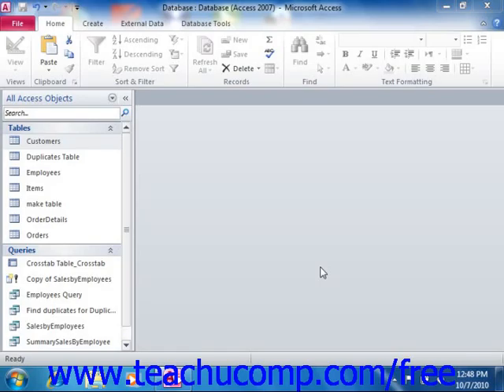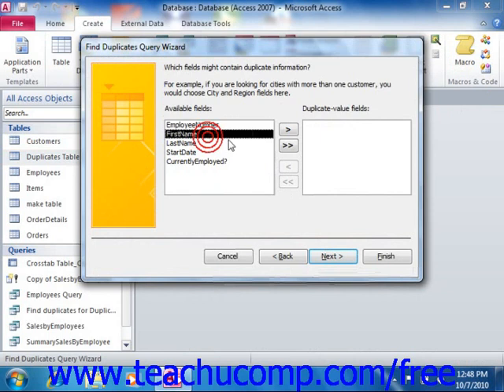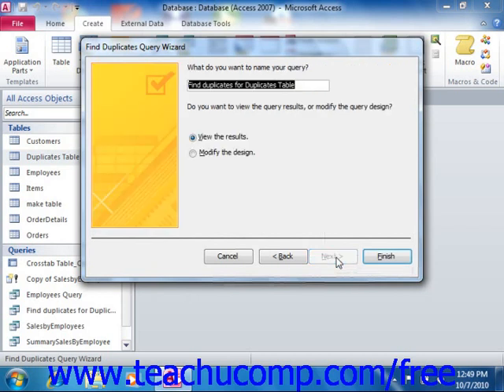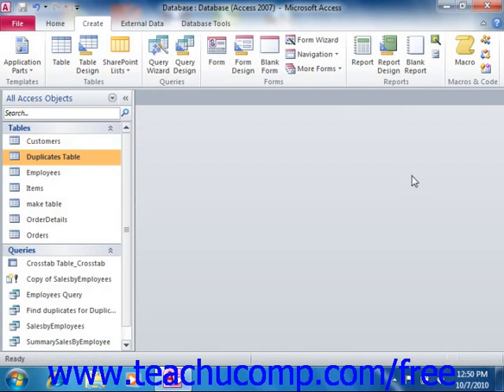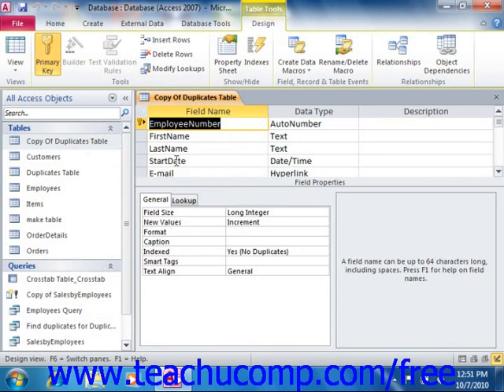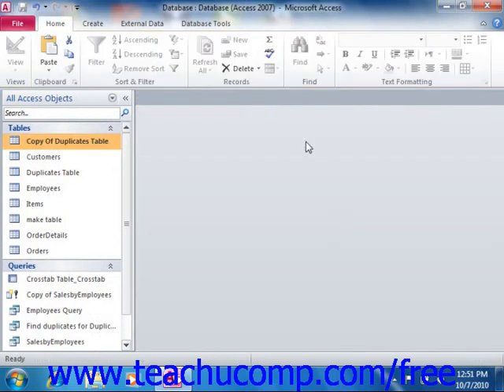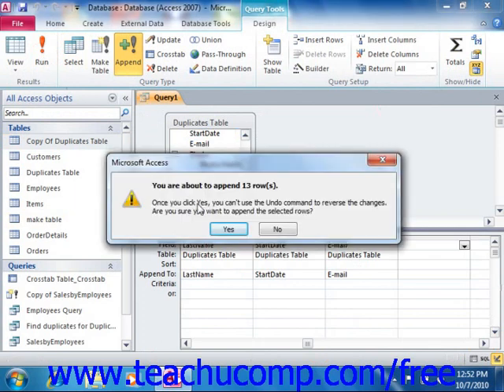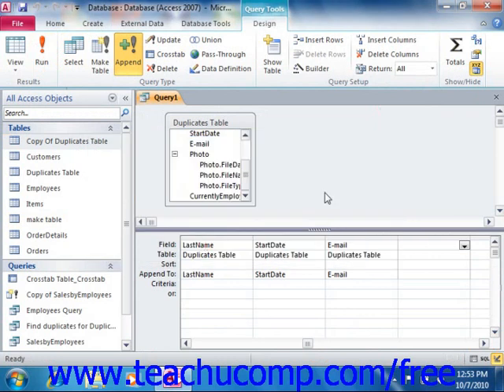Access 2010 Tutorial The 'Find Duplicates' Query Microsoft Training Lesson 9.6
Learn about the find duplicates query in Microsoft Access - the most comprehensive Access tutorial available. Visit us today!